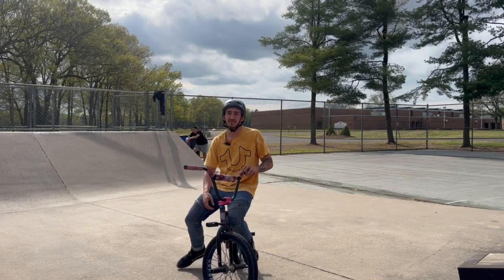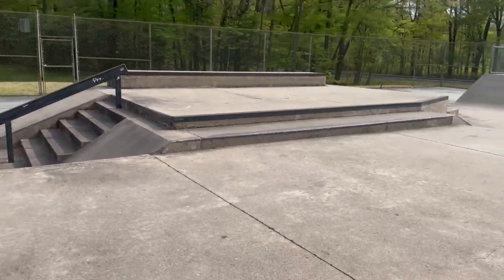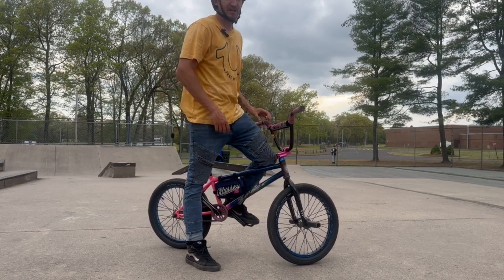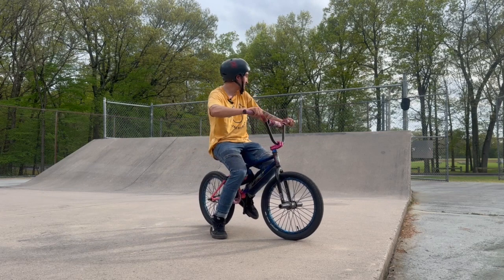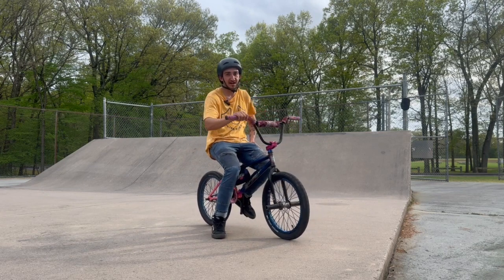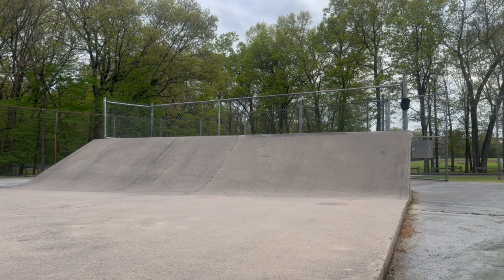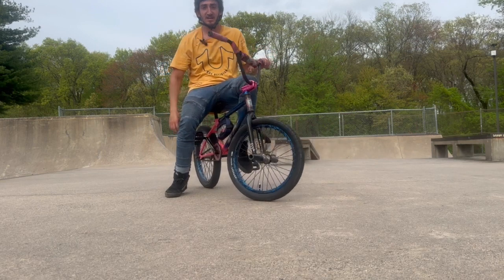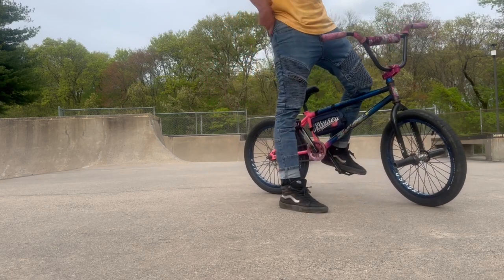WINDSOR LOCKS SKATEPARK SESSION!!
Rode windsor locks about a week ago and got some chill clips. my body has been pretty sore lately from various injuries so thats why ive been slacking on the videos but ill be back riding more soon.